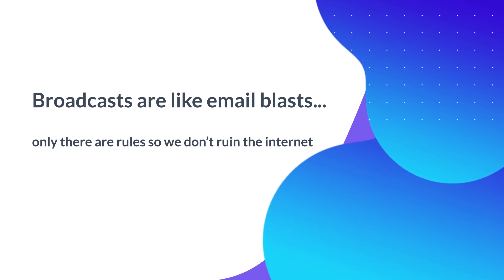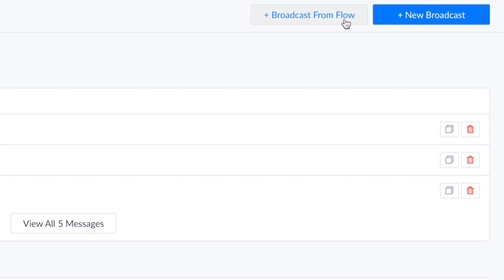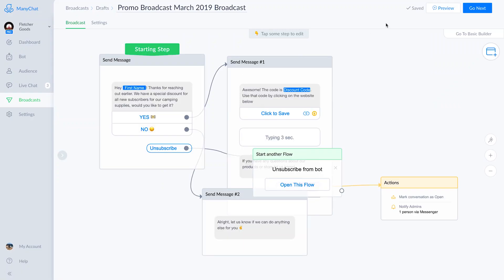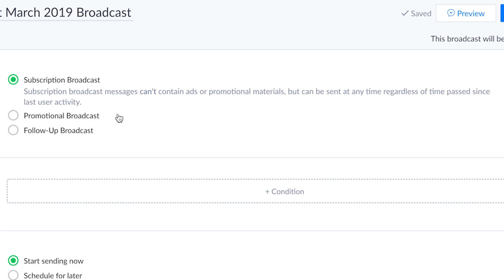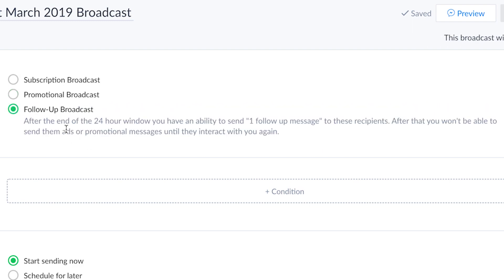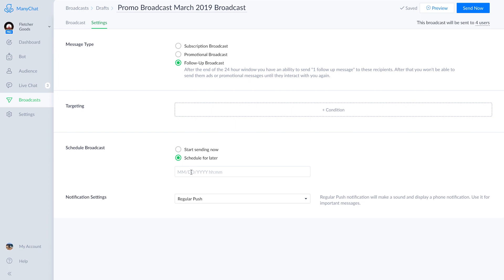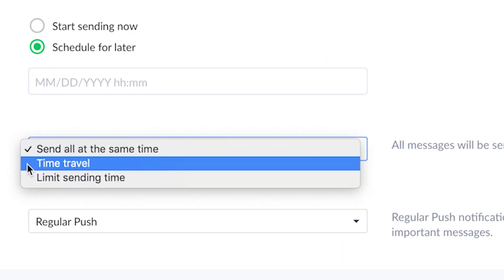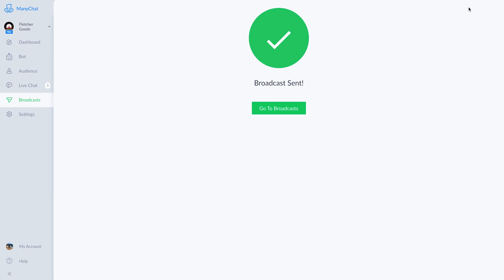Building a Broadcast Message with Manychat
Broadcasting is one of the most essential features of Manychat and the easiest to stay in touch with your subscribers, allowing you to reach out to your subscribers en masse at specific times. Learn the difference between different broadcast types, different use cases, and how to set up a message broadcast with Manychat.